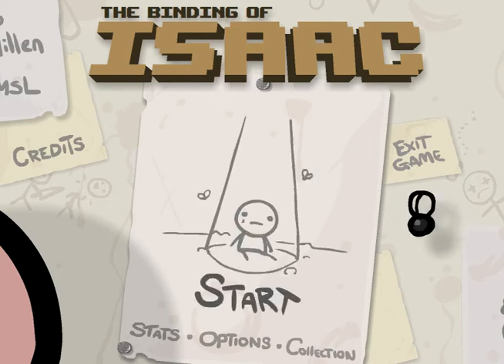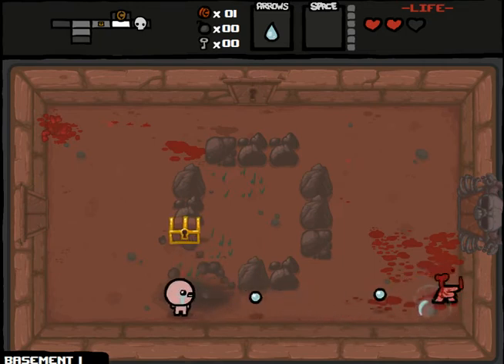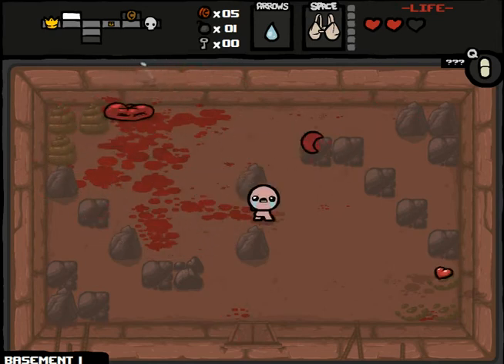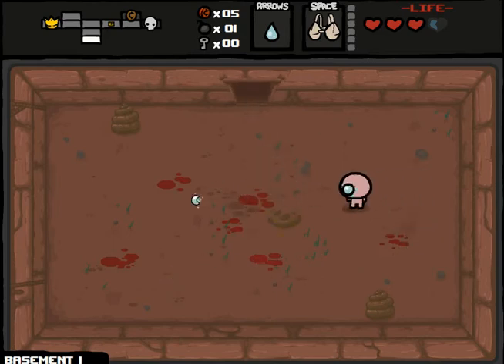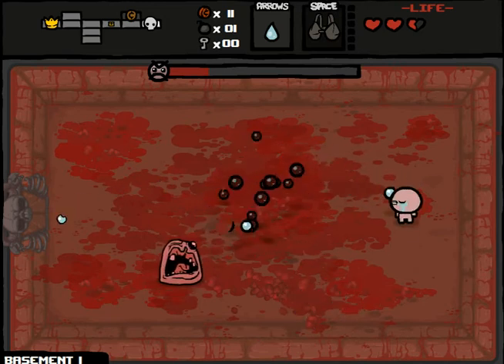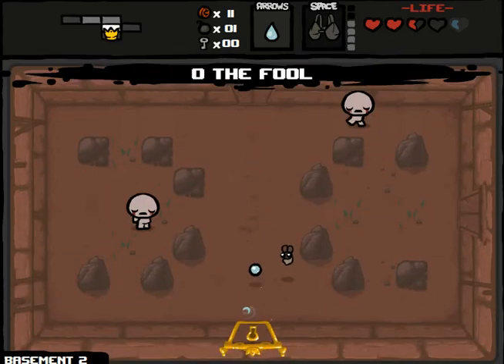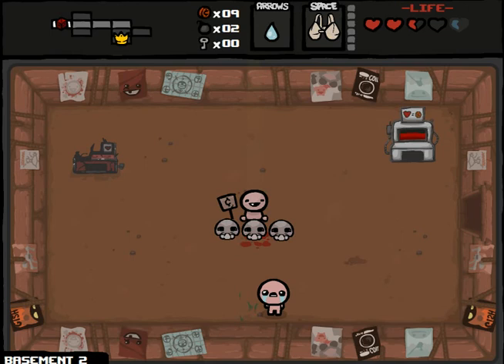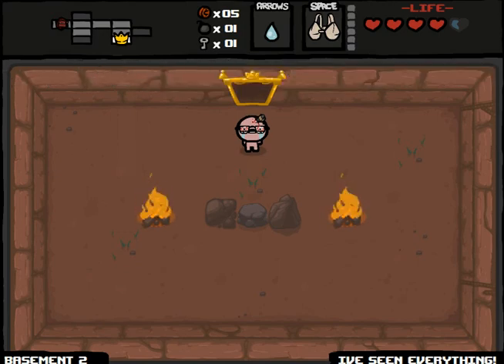Lets play - The Binding of Isaac #1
Stan teaches Joe how to play the very weird game that is The Binding of Isaac.